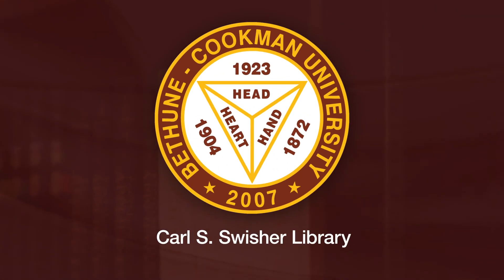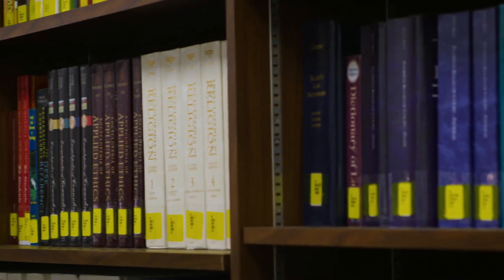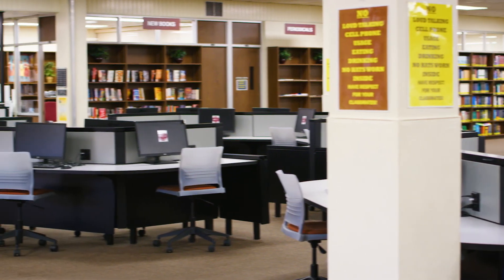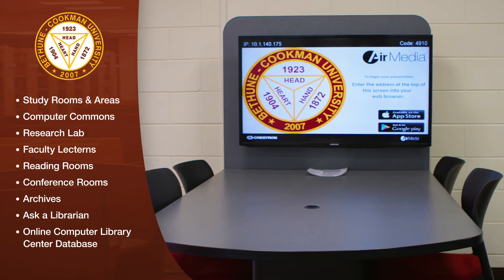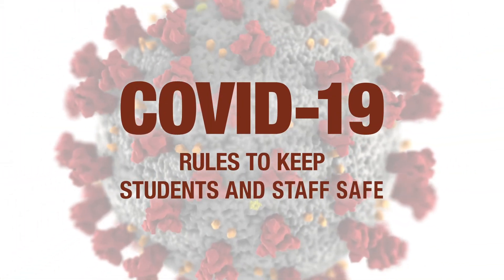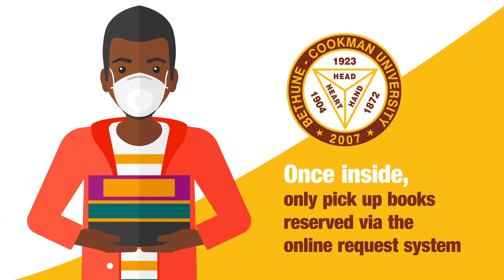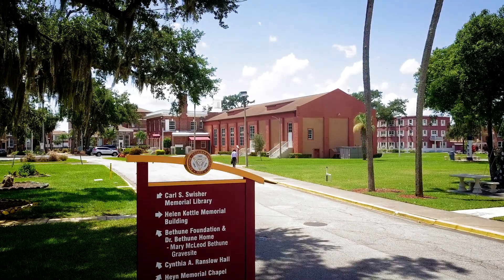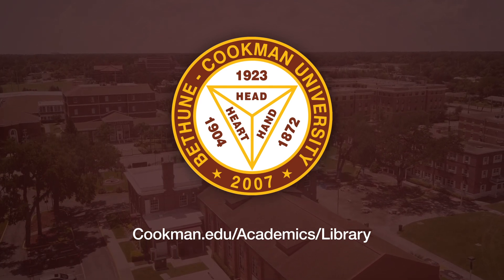Welcome to the Library